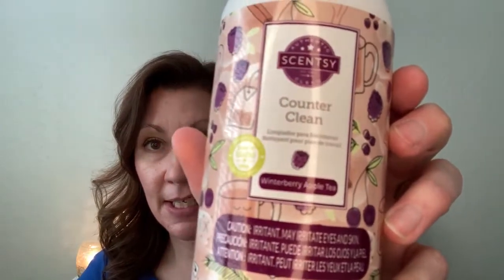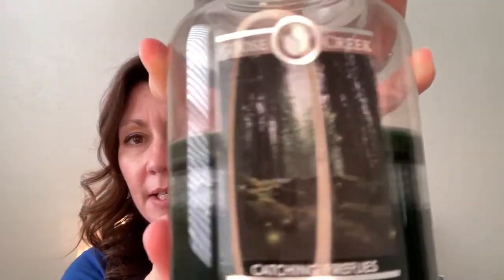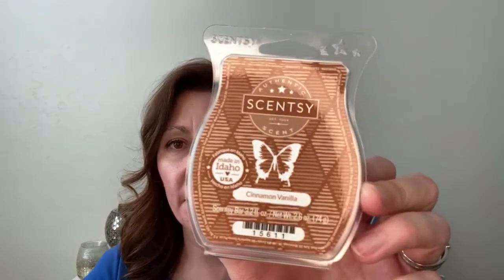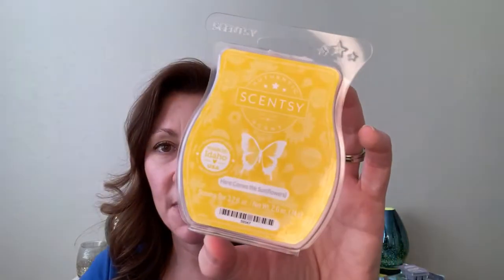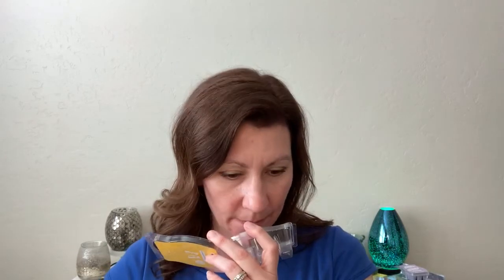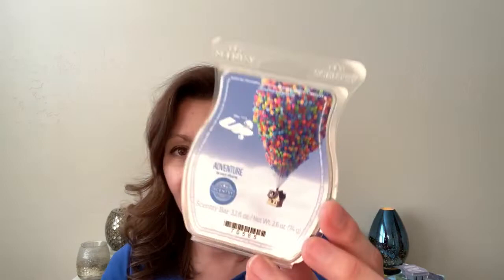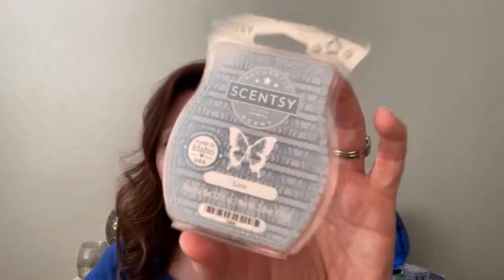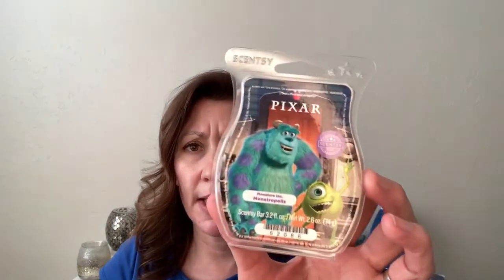Whatcha' Warming Home Fragrance Roundup - Bath & Body Works, Kringle Candle, Scentsy Wax Melts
Hi Everybody! Let's look at what I've been getting through the past few weeks.